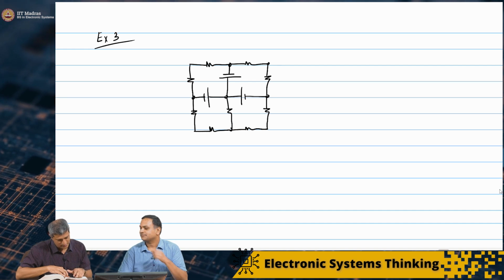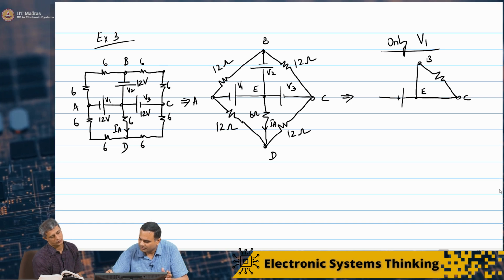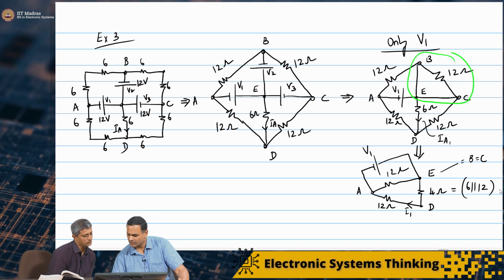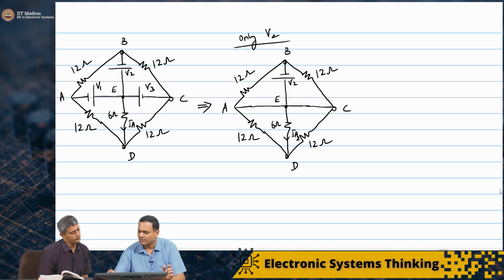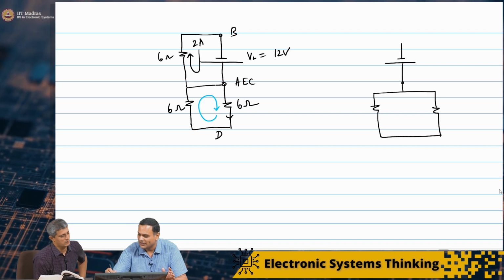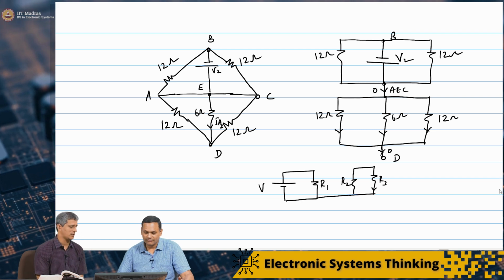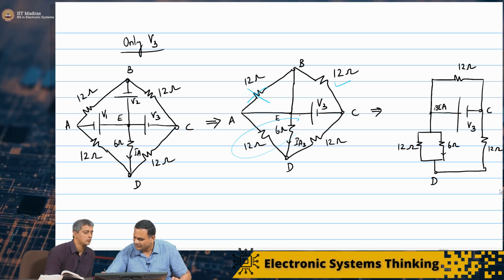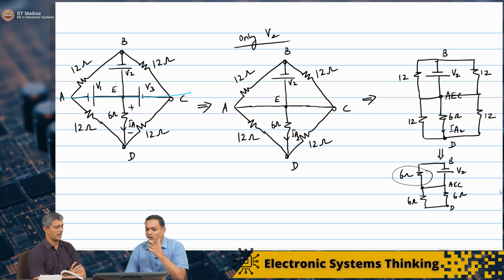8.3 : Problem Solving - Superposition - Voltage sources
Video Overview
In this problem-solving lecture, we analyze a resistor network with multiple voltage sources using the superposition theorem. Step by step, we deactivate sources, simplify the circuit, and calculate the current through a given resistor. Along the way, we uncover common pitfalls—such as making incorrect symmetry assumptions—and show how careful application of KVL and KCL ensures accurate results. This example reinforces systematic methods for solving circuits and strengthens your grasp of network analysis techniques.